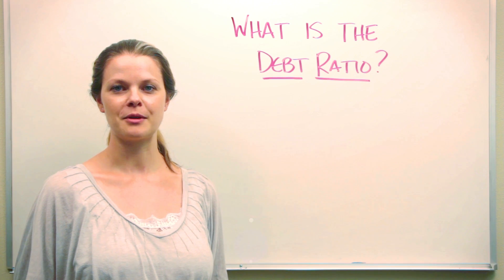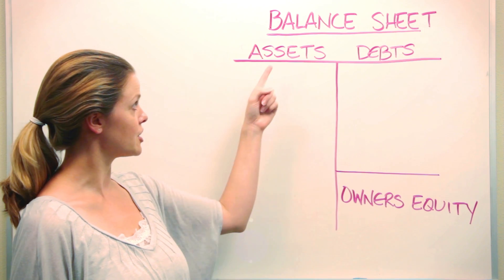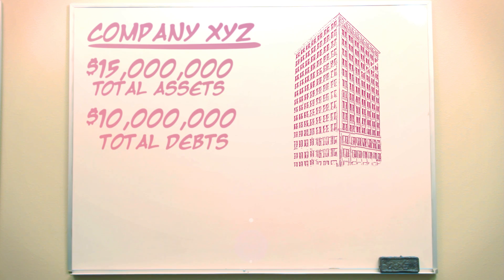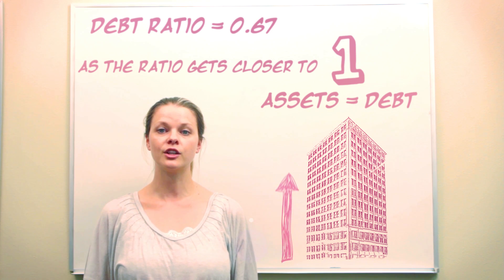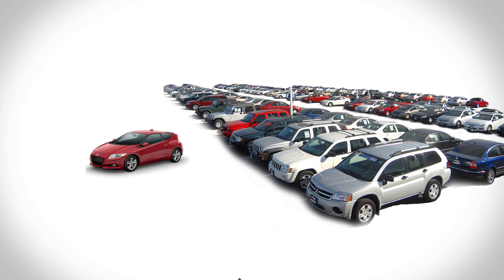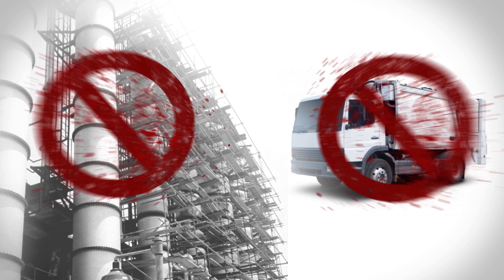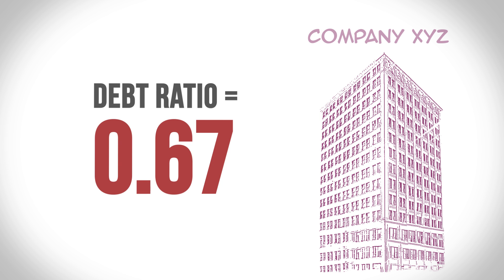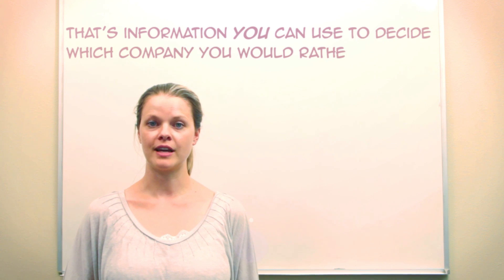Debt Ratio Video Definition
In our latest video definition, InvestingAnswers' Chief Investment Strategist Sara Glakas explains the definition of Debt Ratio, provides a clear example of how the formula works, and demonstrates how Debt Ratio is an important concept in business, finance, and investing.